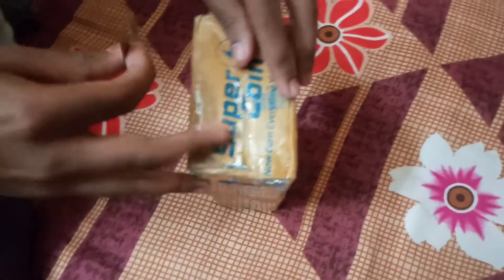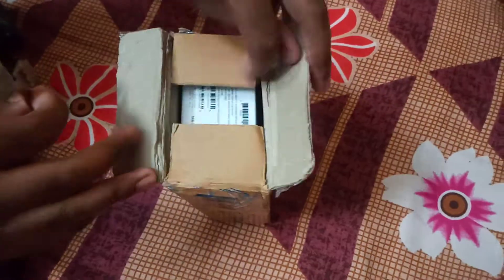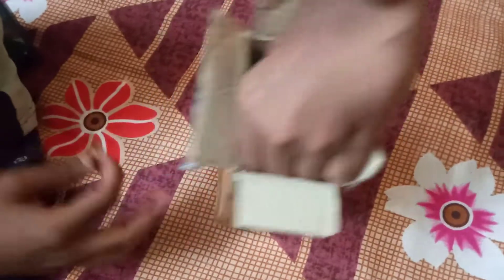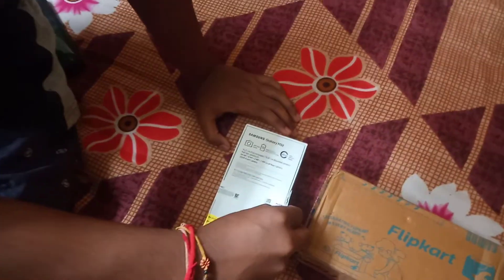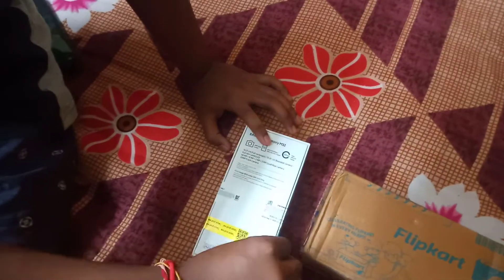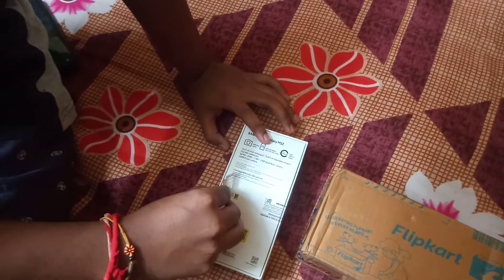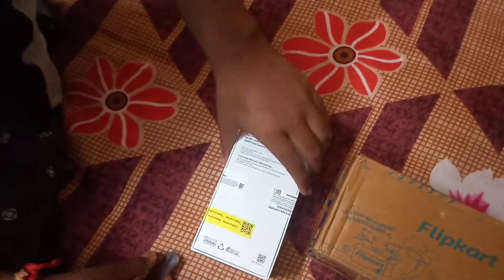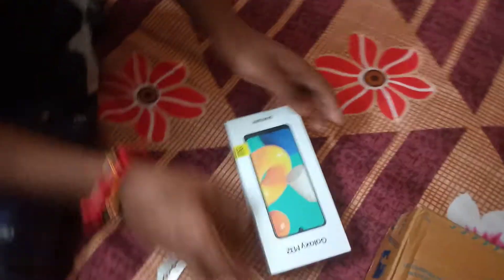Samsung galaxy m32 4g Unboxing!!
4gb ram 64 gb rom
rear camera-64 px
front-20
display-6.4 inch Phd+ super amoled
battery- 6000